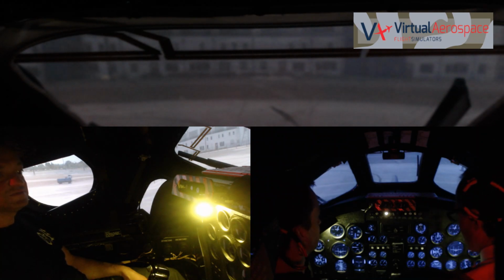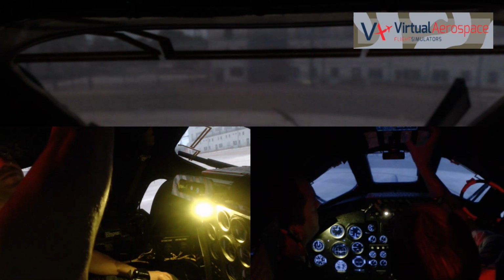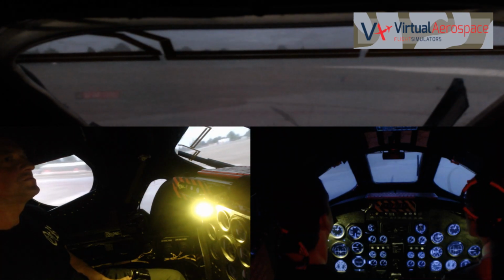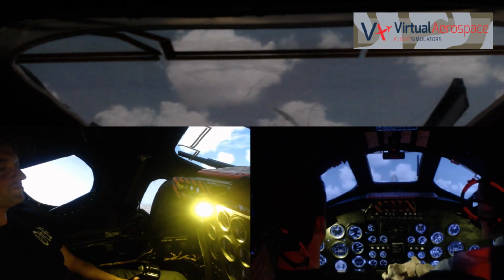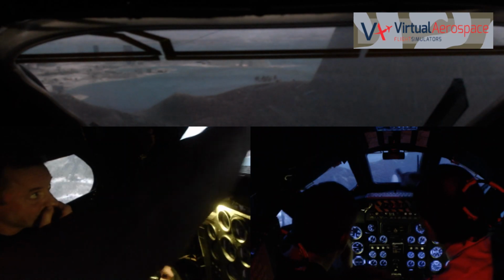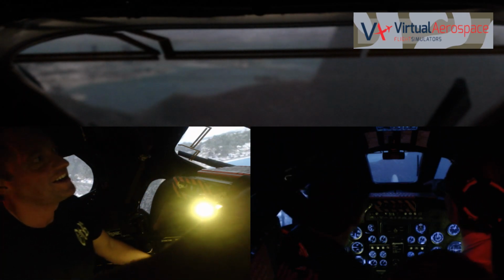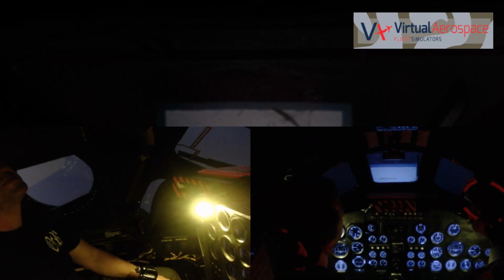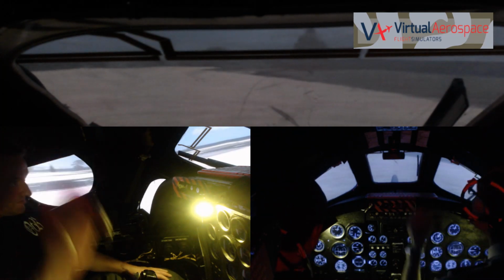Vulcan Bomber Simulator Flight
High altitude, Low level and Landings